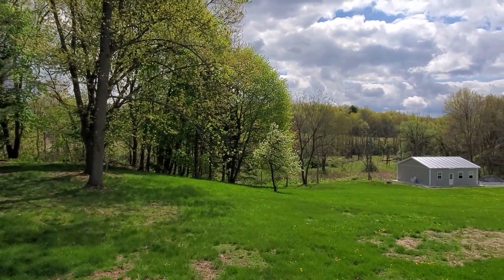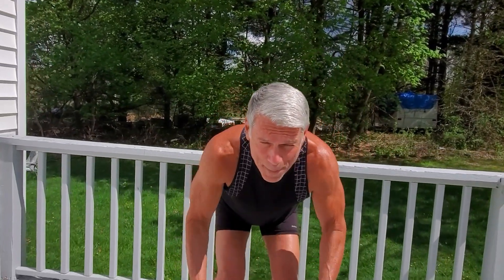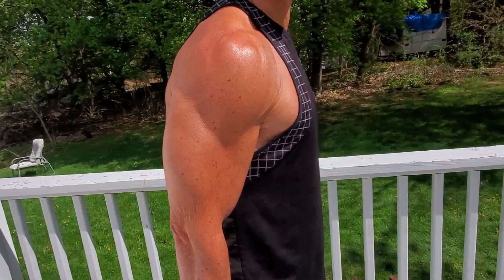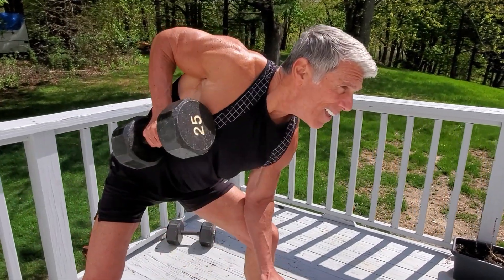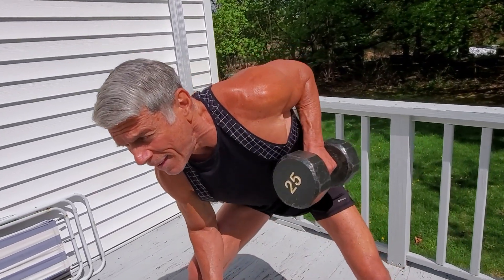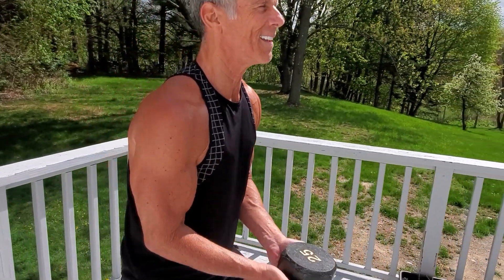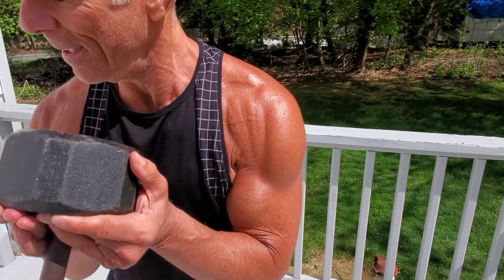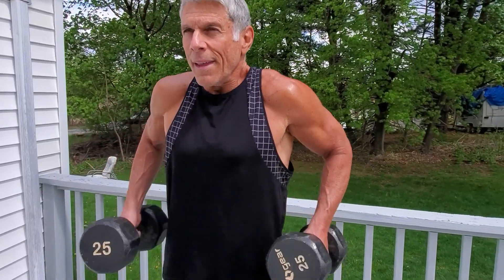Fitness with Ralph Romeo ~ "Pulling Off" a morning workout